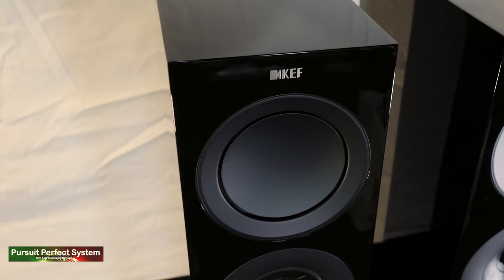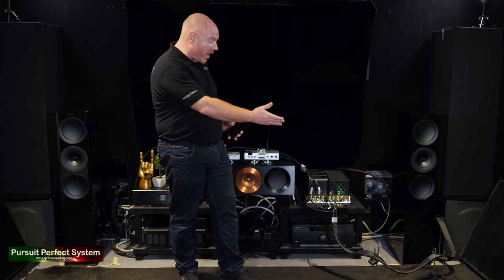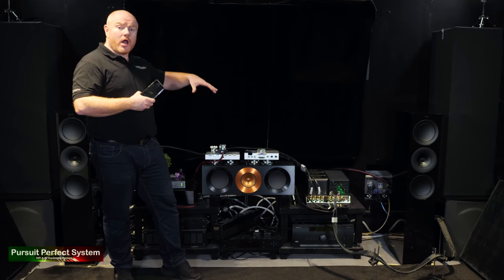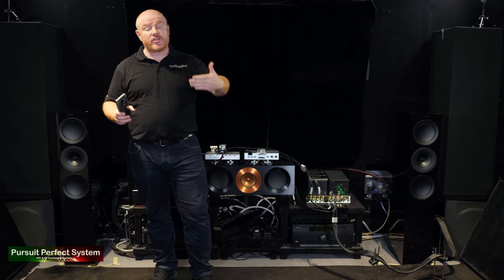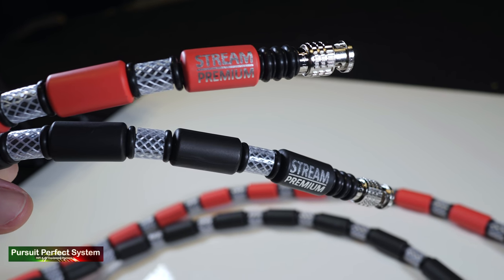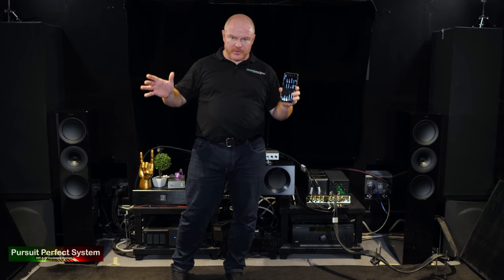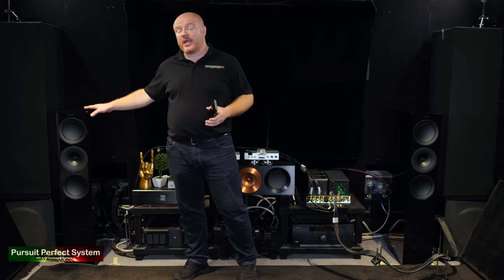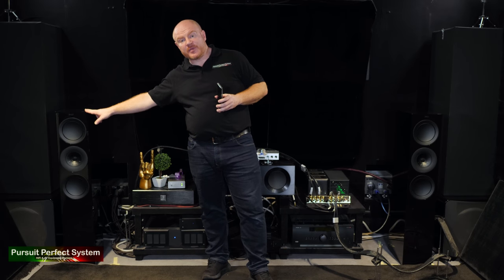KEF R7 speakers REVIEW MAJOR UPDATE Chord Hugo M Scaler Wave High Fidelity McIntosh Hugo TT 2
Welcome to Pursuit Perfect System Video Review for the KEF R7 floor standing HiFi Speakers

In this video I am giving a major update to this review update  spending more time with the KEF R7 and after introducing some new components to the system.

I have added the incredible Chord Electronics Hugo M Scaler and the Tellurium Q Silver Diamond Speaker Cabling and the Wave High Fidelity Stream Cables to link between the Hugo M Scaler and TT2

Thanks to www. Nintronics.co.uk for loaning me the speakers for review

I also talk about and mention the JCAT USB Isolator

I am using Dirac Live in this demonstration

The songs used in this video are

Songs 1, 2 and 3 - Uncertain at present sorry :)
Please let me know if you recognise them

Link to buy the CD
Link to buy the Vinyl

If you are interested in buying or of the HiFi or AV Products on display in this video please speak to or visit Nintronics we recommend them very highly

Video Equipment